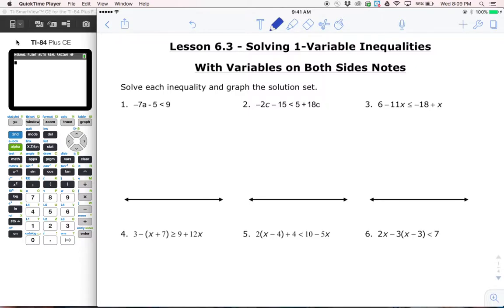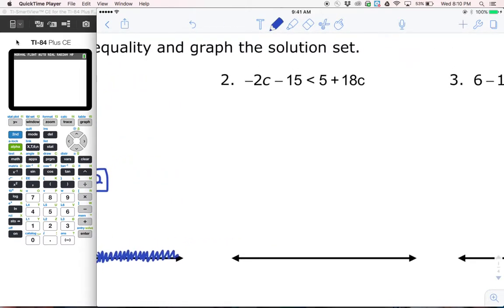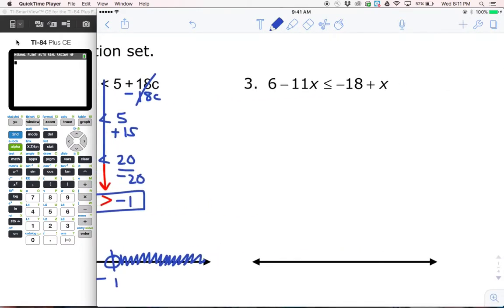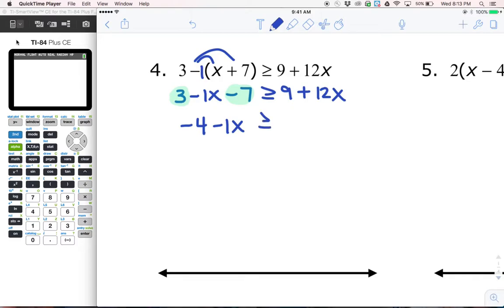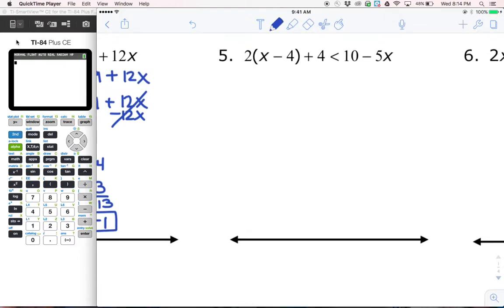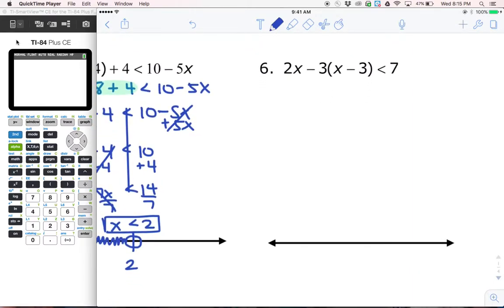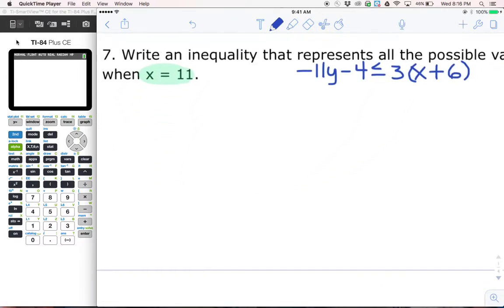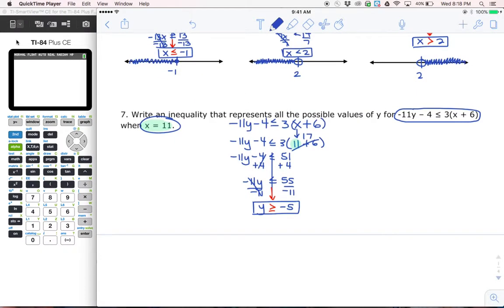6.3 - Solving One Variable Inequalities With Variables on Both Sides